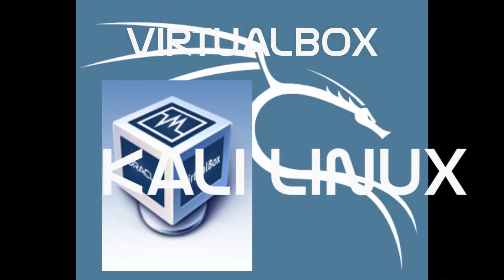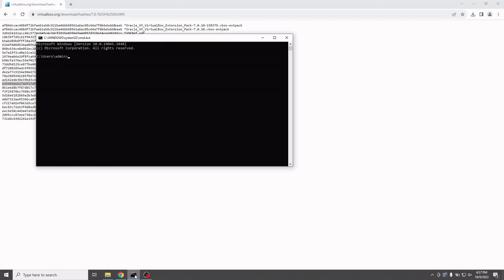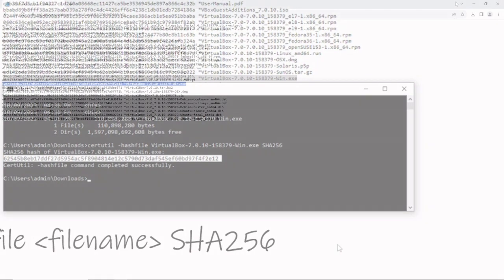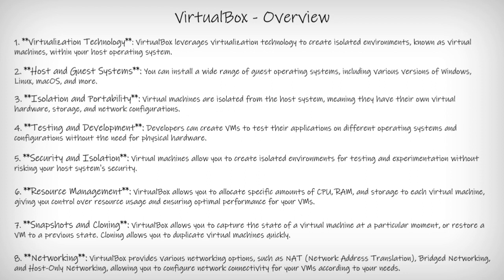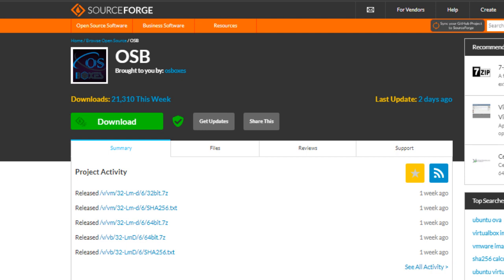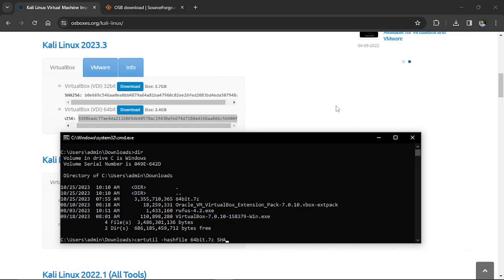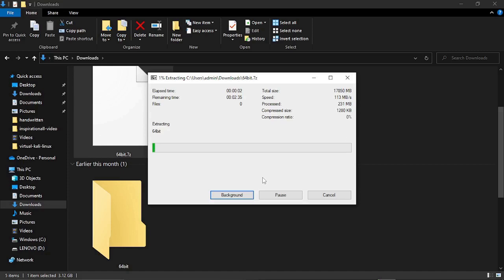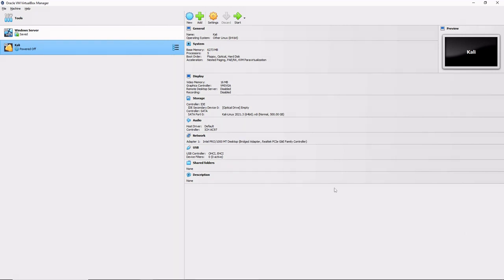Installing Kali Linux With VirtualBox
In this introduction to cybertechnology, we will learn how to install Kali Linux as a virtual machine using Oracle VirtualBox, and a free Kali Linux virtual disk image, from OSBoxes.org on a Windows host machine.